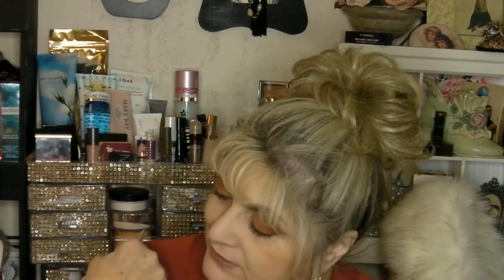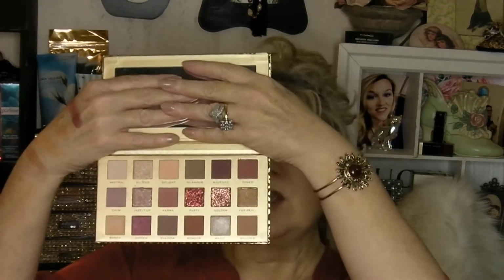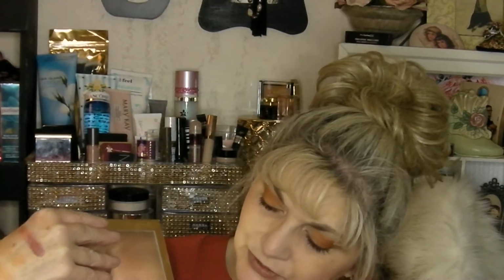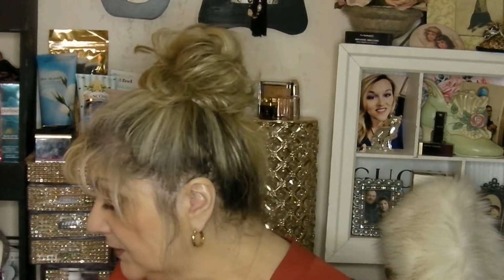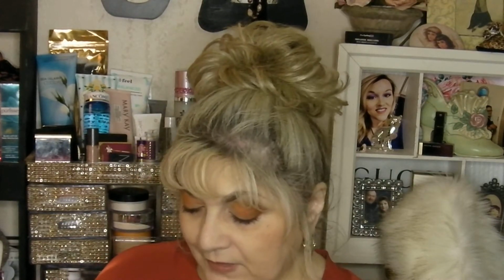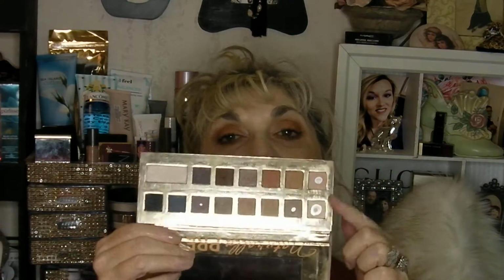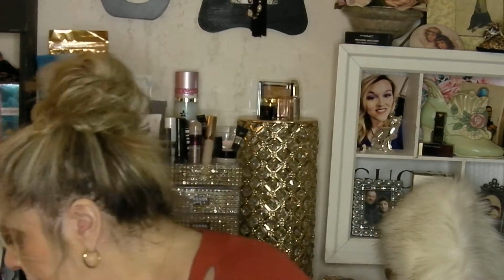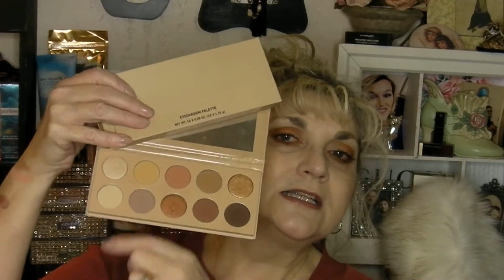I'm Back with my Favorite Top 10 Palettes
Hi my beautiful friends. sorry I was gone for the month of January but life just gets to busy and crazy sometimes that we just have to step back and take a break. I hope we welcome me back with the same love that you have always shown.
I plan of changing my channel a little this year and I will do a video explaining that I hope to do more lifestyle type videos on dehydrating videos, product reviews and hauls--I may upload some from my other channel that I can no access and do some crafts and do more Bella vids.
I can be reached at:
Gina Stanley
641 Jake Street